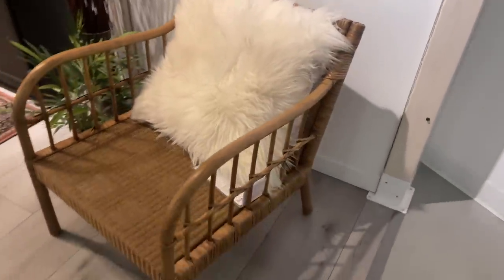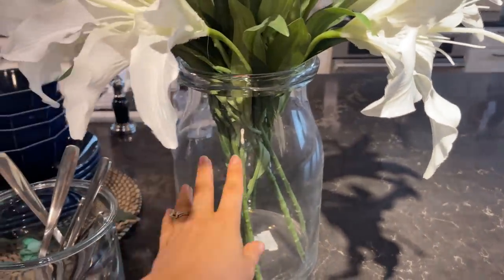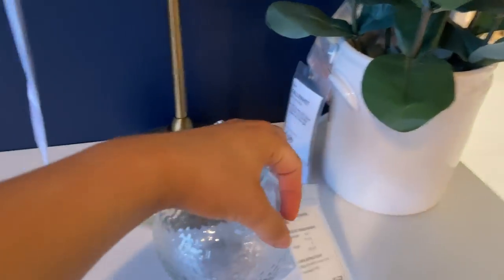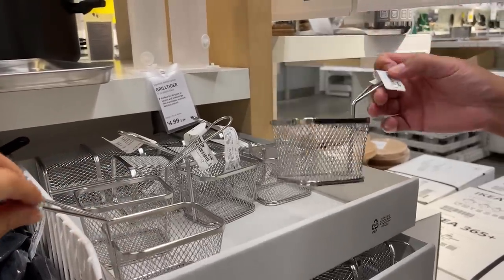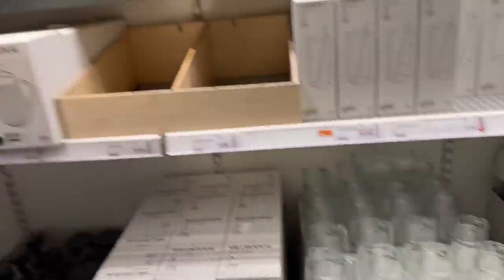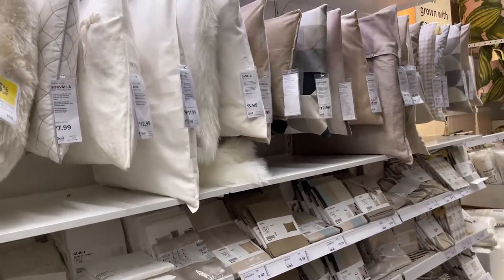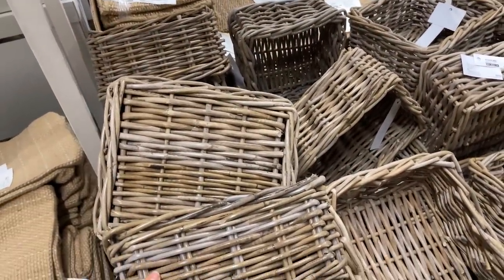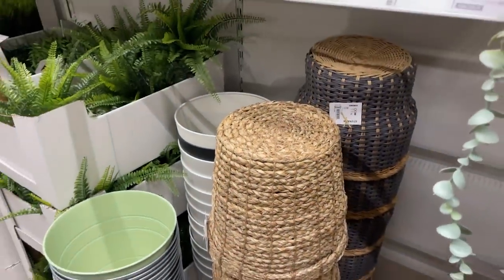IKEA SHOP WITH ME 2023 | WHAT'S NEW AT IKEA SUMMER 2023 | HOME DECOR SHOP WITH ME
Let's go see what's new at IKEA Summer 2023. Let me know what item was your favorite in the comments.